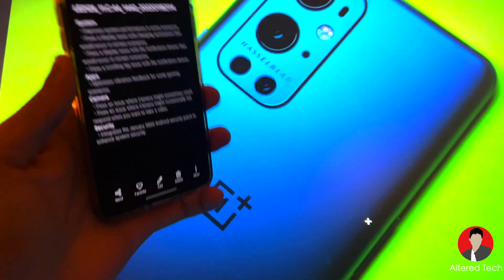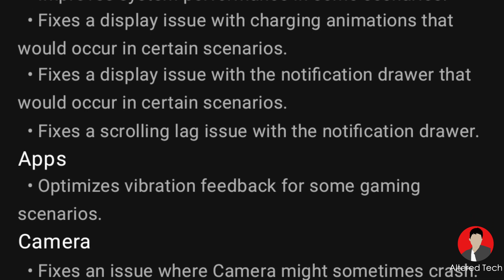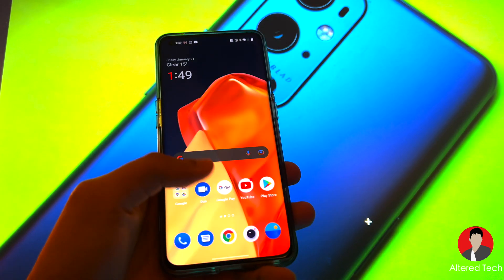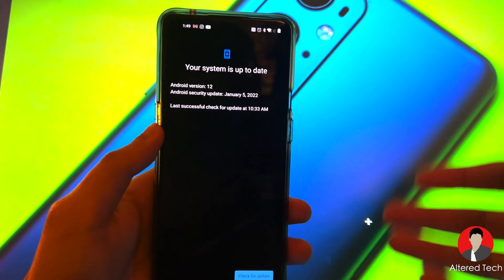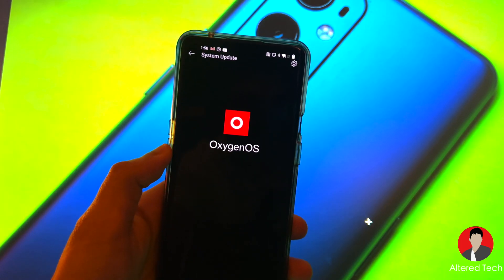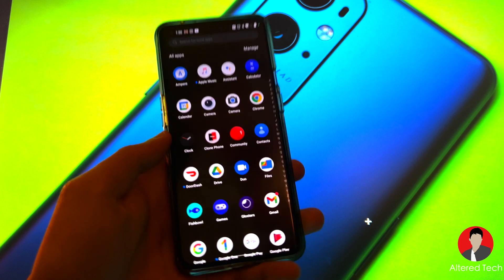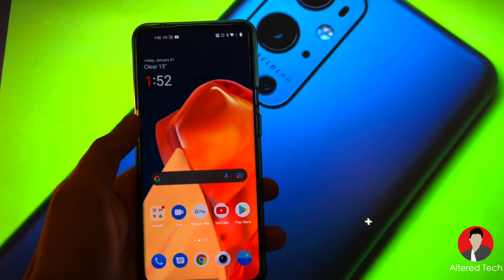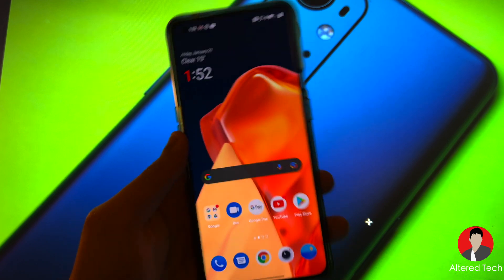OxygenOS 12 Update C.44 is Here!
The OxygenOS 12 C.44 update has arrived via the Oxygen Updater app and this is an overview of all the changes and how to install it on Oxygen OS 12.

use the files app and delete the .zip and save then open.

Caseborne OnePlus 9 Pro case
OnePlus 9 version

Microphone: Fifine K690

it has all the info you need to know about joining Visible. When you use my friend code, 37LSCR9, you’ll get your first month of service for only $5!